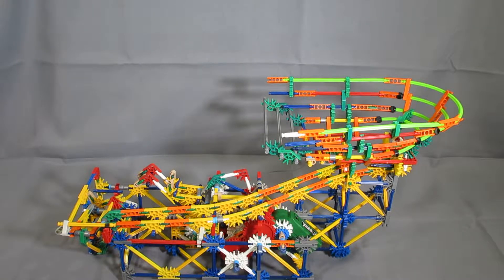K'nex Rapid Ball Juggler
This is the K'nex Rapid Ball Juggler.

I downloaded a PDF file that contains images and text on how to build this from the Instructables.com web site.